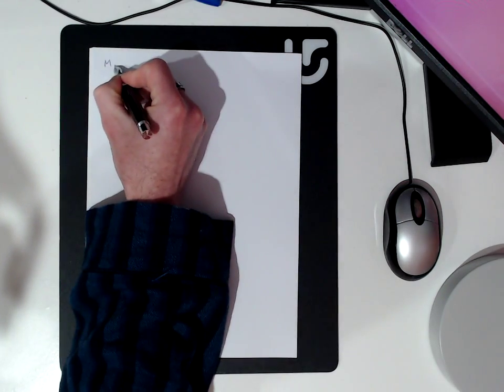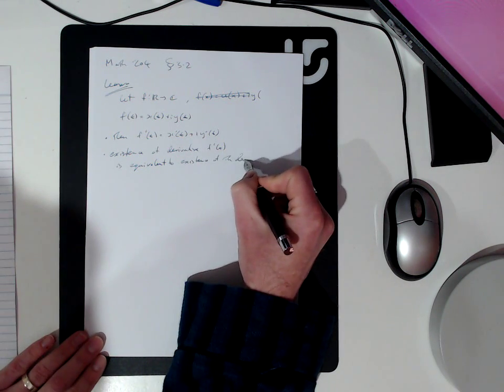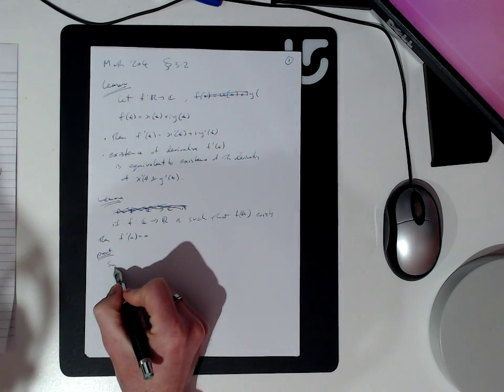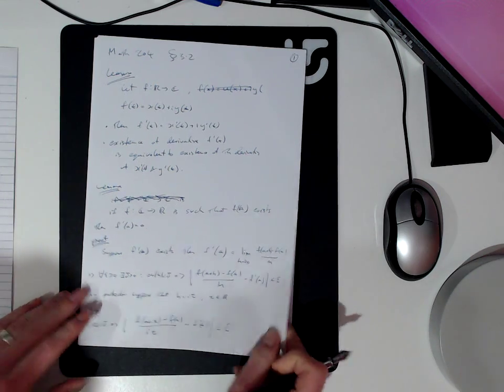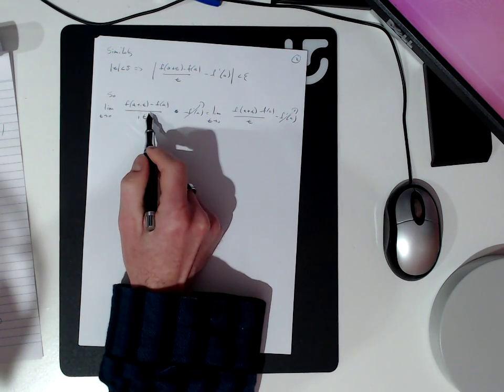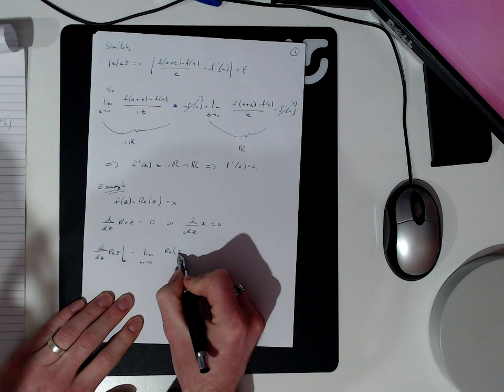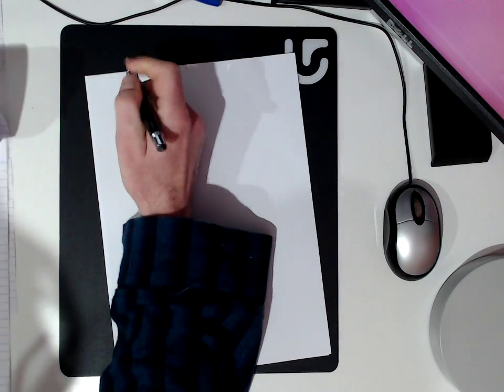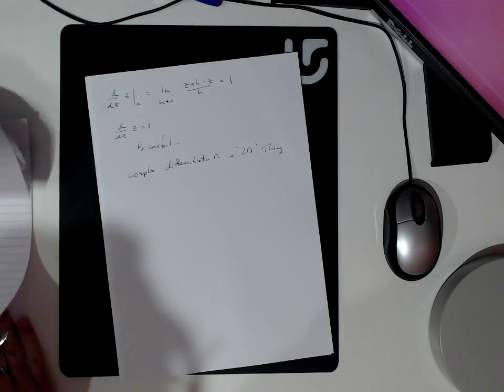Math204 Section 3.2